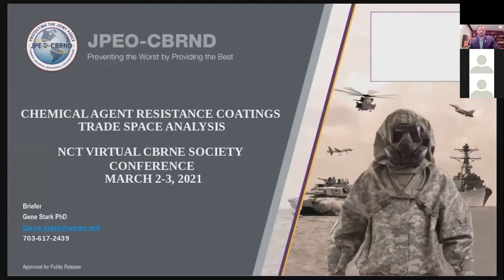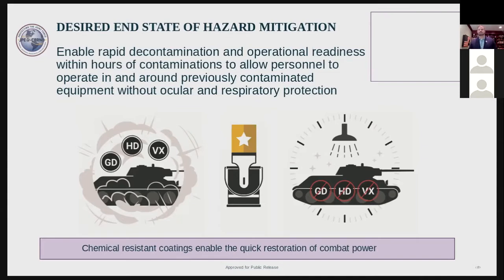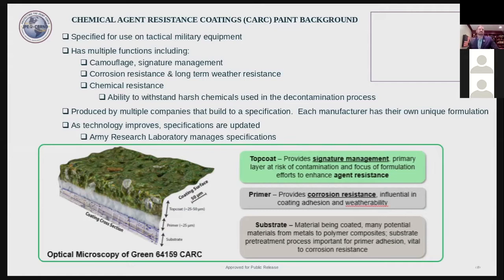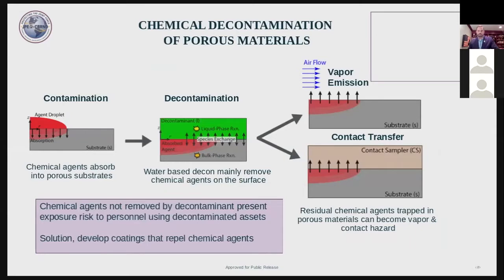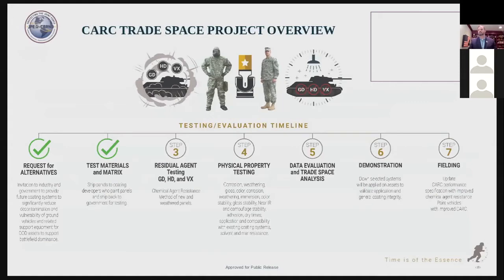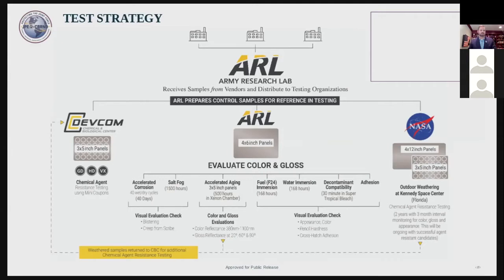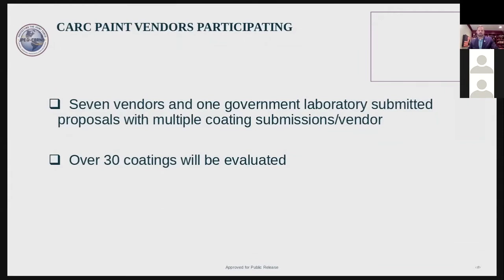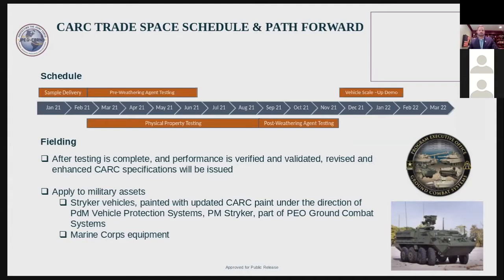Chemical Agent Resistance Coatings: Trade Space Analysis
Dr. Gene Stark's Presentation at NCT Virtual USA 2021